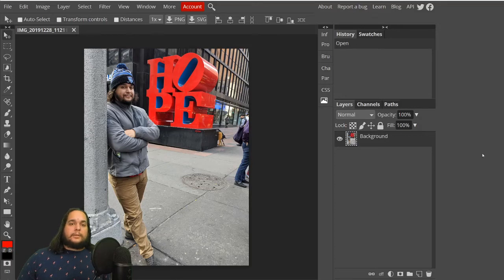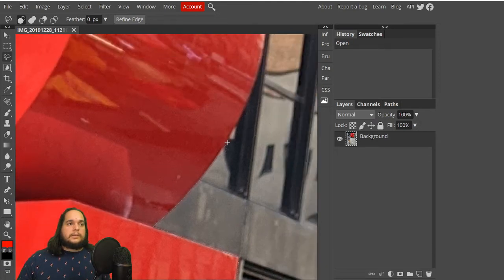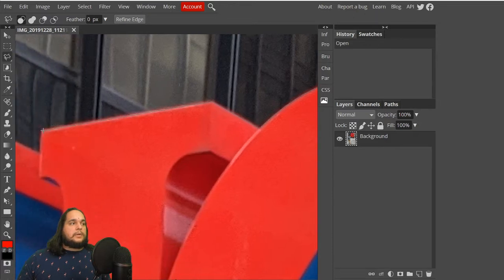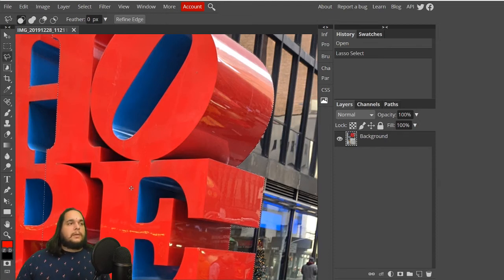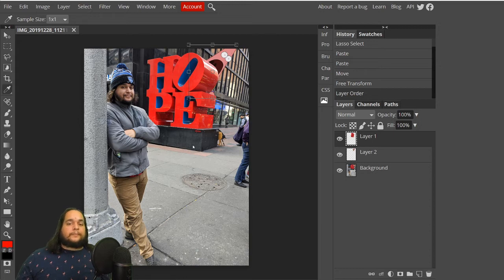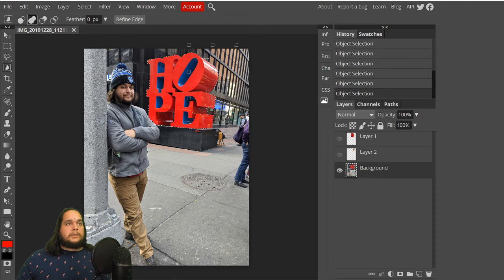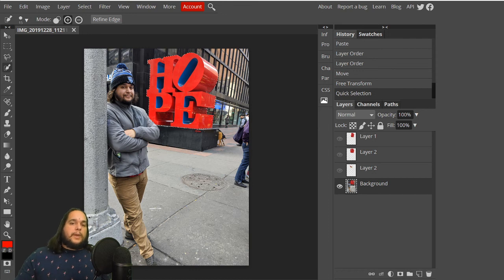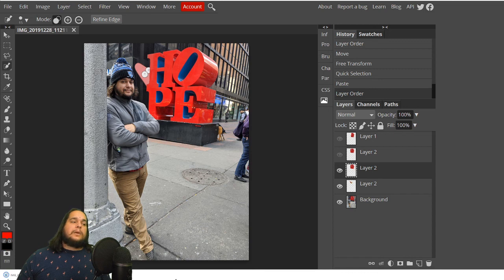Cutting Images in Photopea Using Selection Tools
Quick review of how to cut images in Photopea for the people who were unable to understand the live demo